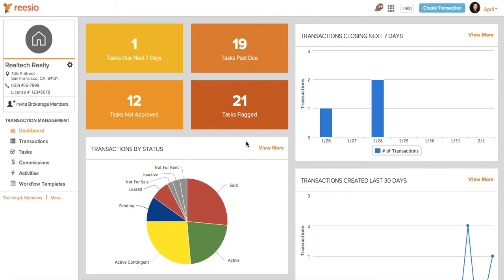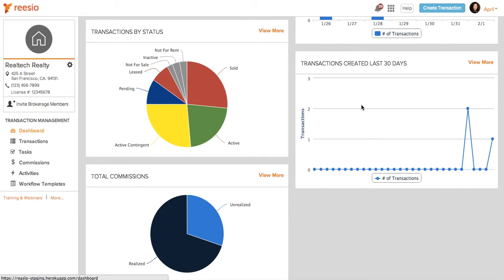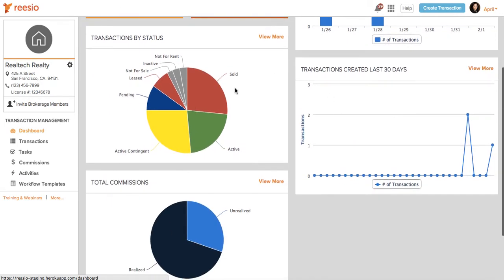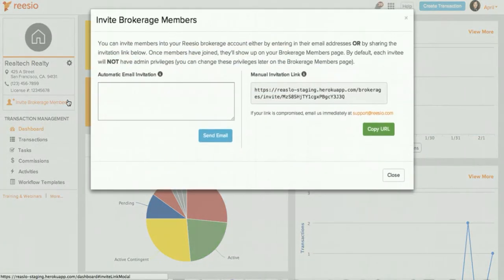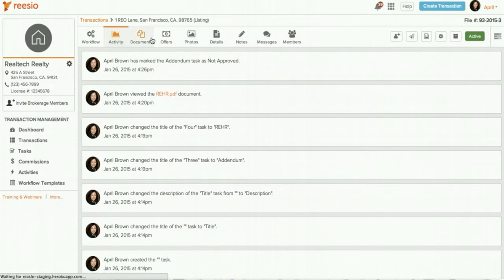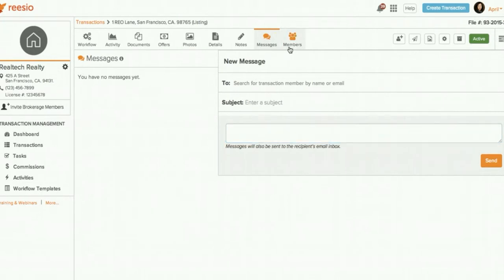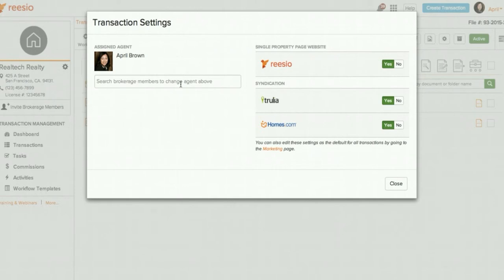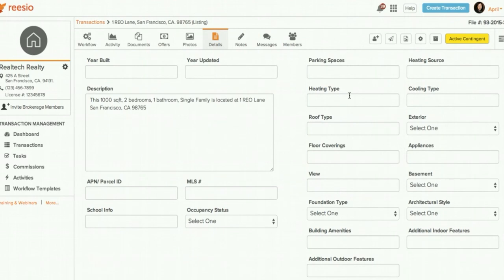Transaction management dashboard and navigation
This video demo will give you a tour of the new transaction management dashboard layout that Reesio launched on January 27, 2015.